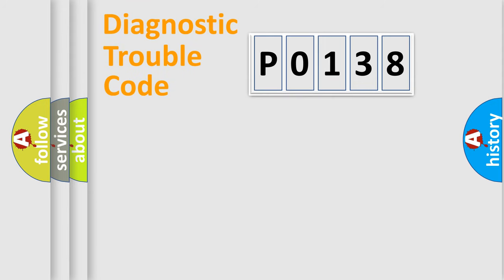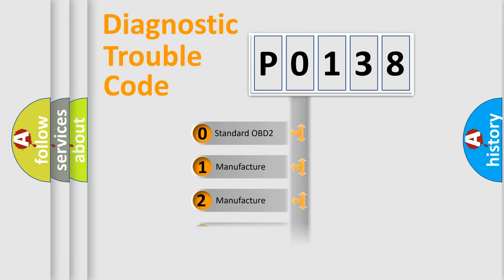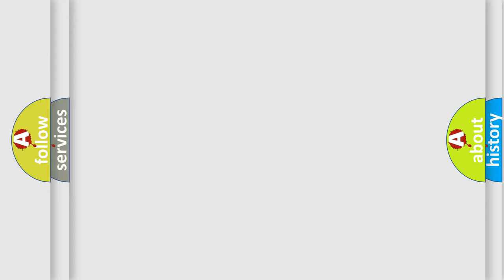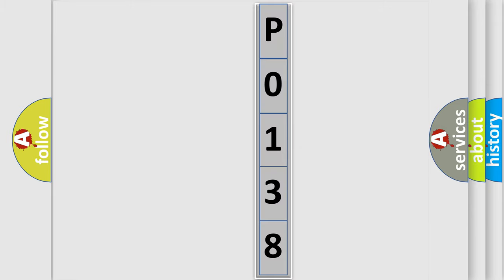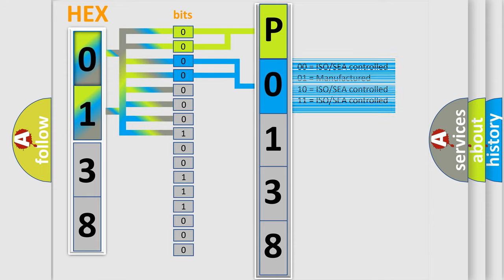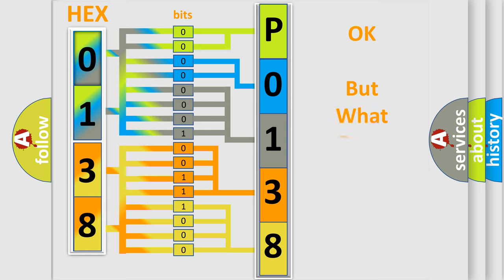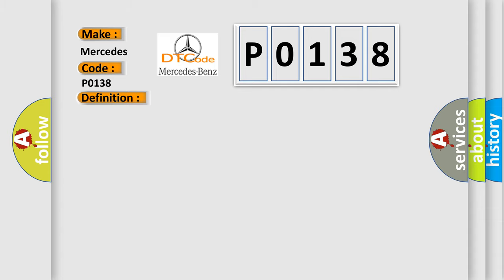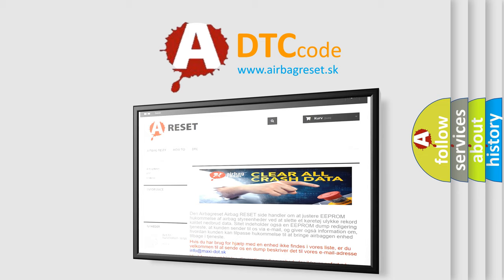DTC Mercedes-Benz P0138 Short Explanation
Contents:
0:21 Basic DTC analysis according to OBD2 protocol standard.
1:48 Insight into programming
2:58 A diagnostically understandable description of the Diagnostic Trouble Code
3:05 Basic error definition

Make
Mercedes Benz
Code
P0138
Definition
System Disabled Information Stored Invalid Serial Data Received
Description
Ignition voltage is greater than 95 volts
Cause
The CCM receives an invalid message from the ECM or EBCM,  over serial data which causes the CCM to deactivate